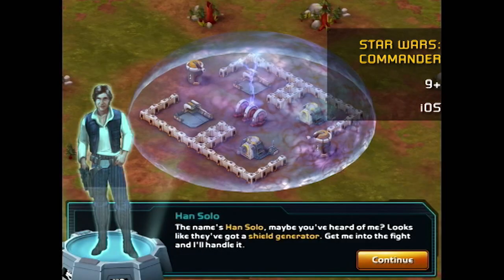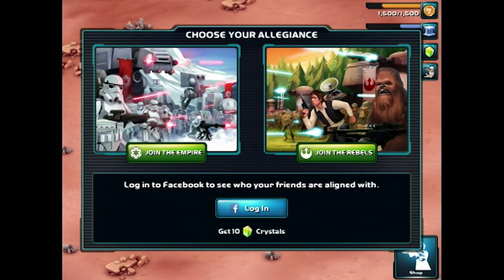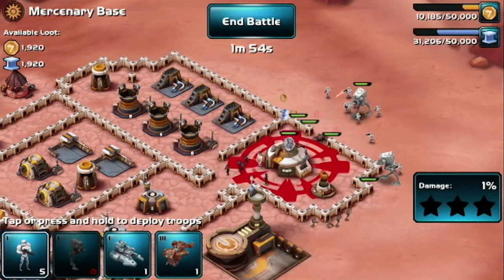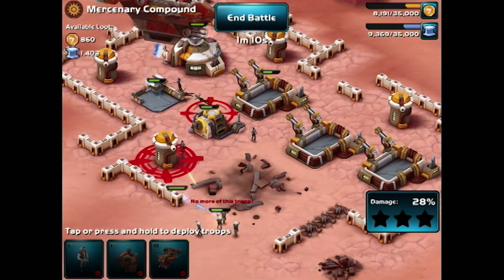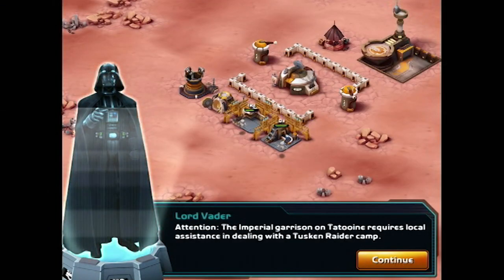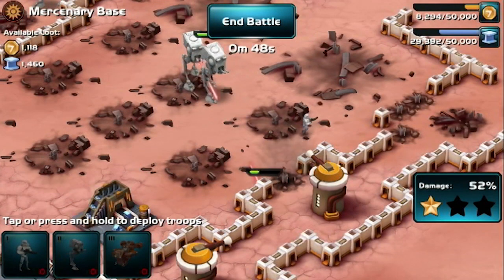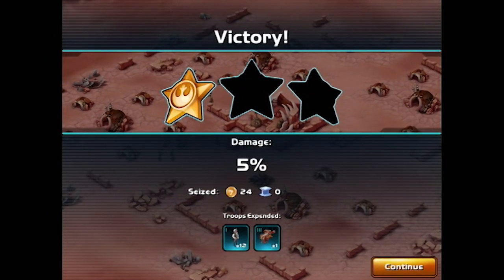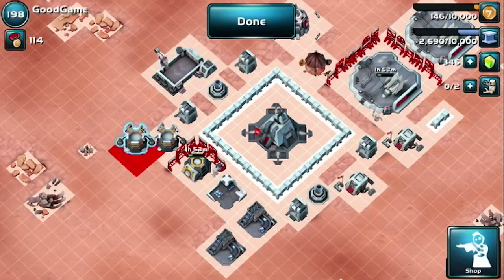Star Wars: Commander | Game Review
Bajo and Hex go to a galaxy far, far away as they review the mobile strategy game Star Wars: Commander!